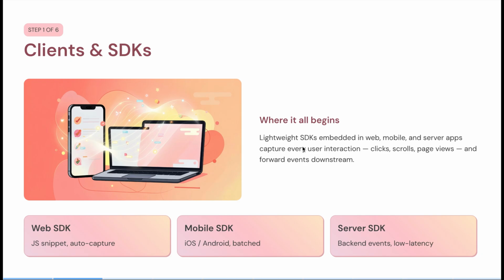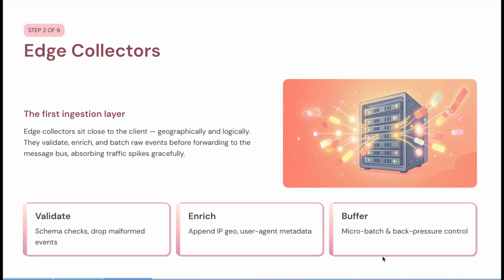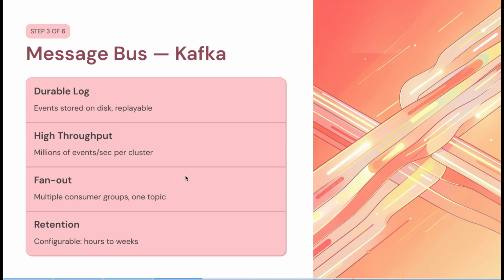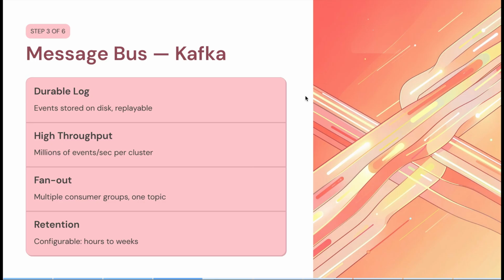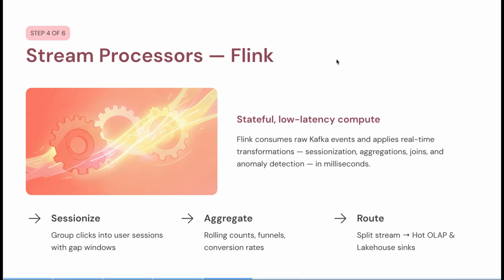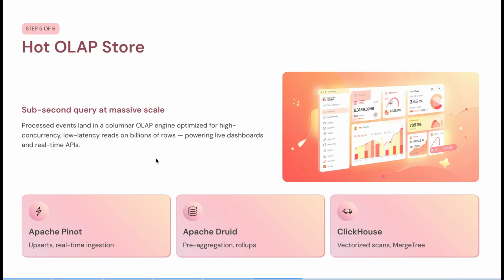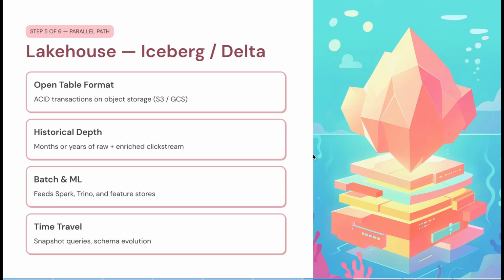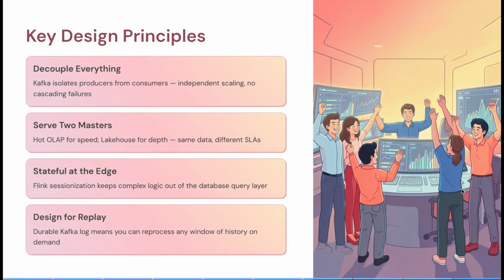Design Real-Time Clickstream Pipeline | FAANG System Design Interview (Step-by-Step)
Want to crack Data Engineering or System Design interviews at FAANG or top product companies?

One of the most commonly asked questions is:
👉 Design a real-time analytics or clickstream pipeline

In this video, we break down a production-grade architecture used at scale in Big Tech — step by step.

📚 What You’ll Learn:

In this deep dive, you’ll understand:

How user events are captured using SDKs
Why edge collectors are critical for scalability
How Kafka enables decoupled, high-throughput ingestion
How stream processing (Flink) works internally
Why OLAP systems like Pinot/Druid/ClickHouse are used
How Lakehouse (Iceberg/Delta) enables historical analytics
How dashboards & APIs serve real-time insights
🧠 Interview Relevance:

This exact architecture is asked in interviews like:

Design a real-time analytics pipeline
Design a clickstream processing system
Build a live dashboard system
Design event-driven data platform

👉 If you're preparing for:

Data Engineer
Backend Engineer
Staff / Senior roles

This is a must-know system design problem.

🏗️ Covered Architecture:

Clients → Edge → Kafka → Stream Processing → OLAP → Lakehouse → APIs

⏱️ Timestamps:

00:00 Why Clickstream Matters
01:08 Client Event Capture
02:52 Edge Collectors Ingestion
04:28 Kafka Message Bus
06:37 Real Time Stream Processing
08:36 Hot OLAP Serving Layer
09:48 Lakehouse Long Term Storage
10:59 Dashboards APIs Alerts
11:48 Wrap Up Design Principles

🚀 Series:
This is part of my Big Tech Data Engineering System Design Series

Streaming systems
Data pipelines
Lakehouse architectures
Interview prep

If you're serious about cracking Big Tech Data Engineering roles,